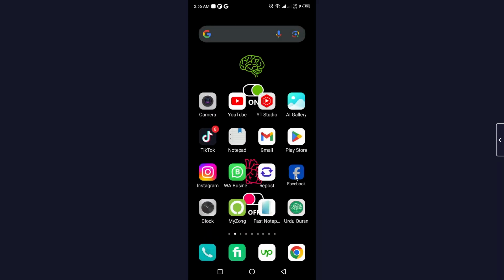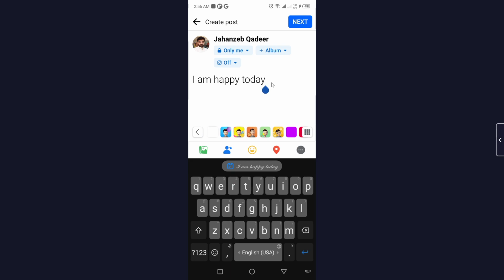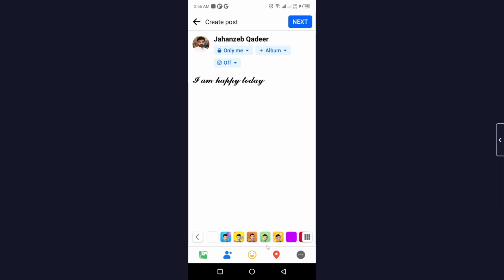How To Change Fonts On Facebook